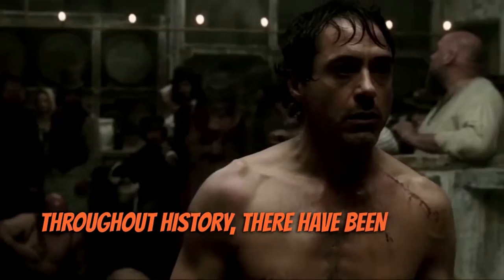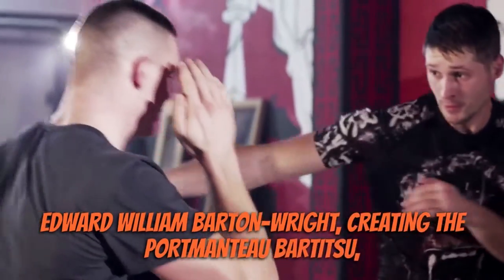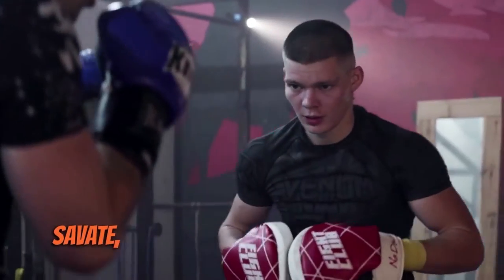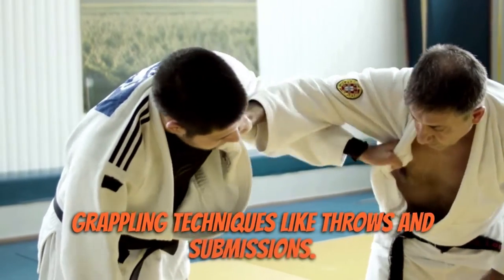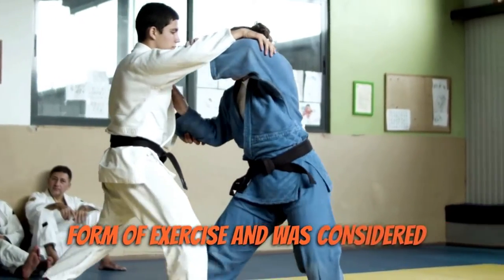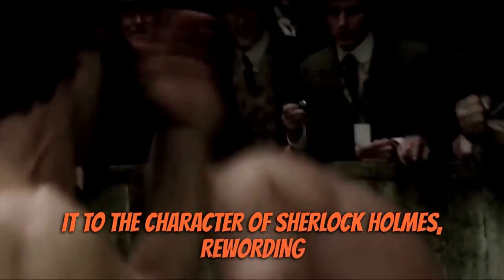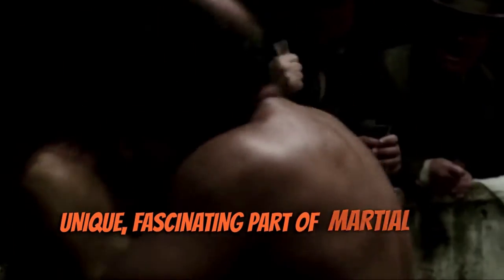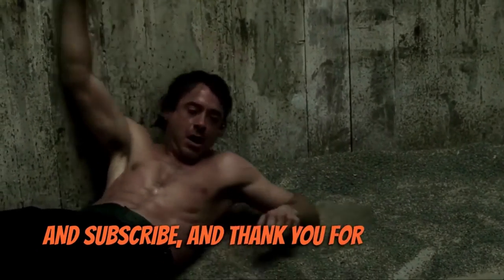Bartitsu in 3 Minutes | Just The Basics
A short precis of the rarely talked of martial art, Bartitsu.